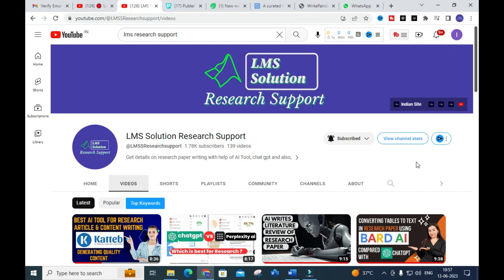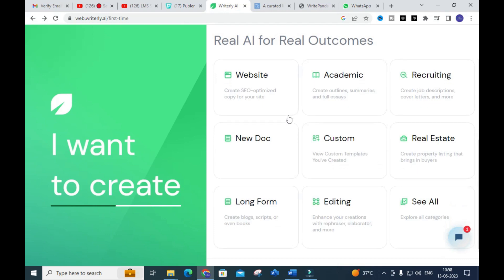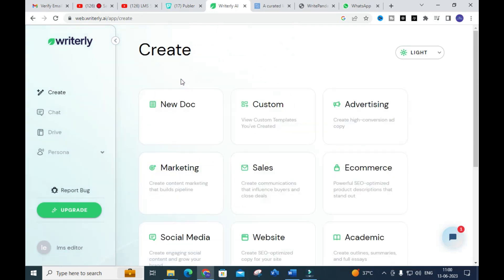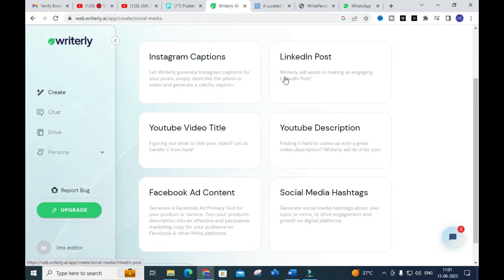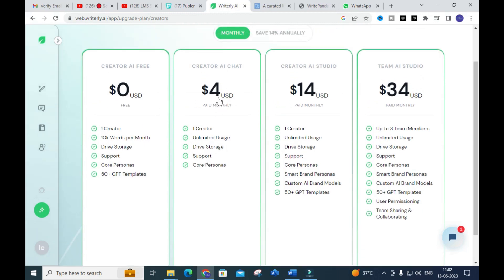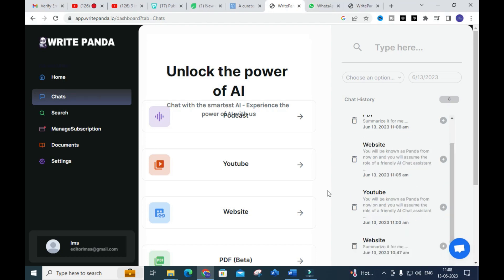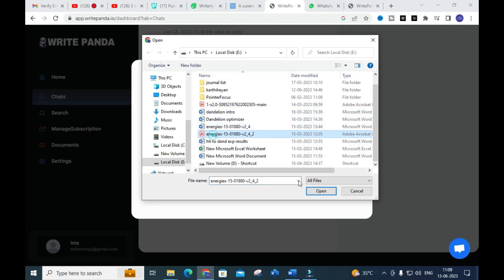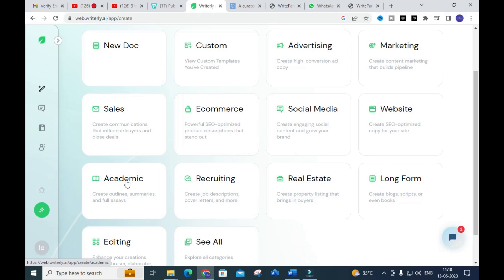Important AI Tool for Content Writing | Writerly AI | Writepanda AI | AI Tool for Research support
LMS AI Monthly Plan : Rs.99 / $1.2
LMS AI Quarterly Plan : Rs.199 / $2.4
LMS AI Half-Yearly Plan : Rs. 499 / $6
LMS AI Yearly Plan: Rs.999 / $12

Pricing:
1. Plagiarism checking Up to 50 pages - ₹49
2. Plagiarism checking more than 51 to 100 pages - ₹99
3. Plagiarism checking more than 101 to 150 pages - ₹149
4. Plagiarism checking more than 151 to 200 pages - ₹199
5. Plagiarism checking more than 201 to 300 pages - ₹249

Get a 10% discount for each friend you refer Official Website for LMS Solution Research Support Important AI Tool for Content Writing | Writerly AI | Writepanda AI | AI Tool for Research support

1. MATLAB modelling of Solar PV cell and Solar PV Array Using a mathematical equation.
2. How to find I-V and PV Characteristics of the modelled solar PV array in MATLAB.
3. MATLAB Implementation of Maximum Powerpoint Algorithm for solar PV array with a stand-alone system.
4. MATLAB Implementation of solar MPPT charger controller for a solar PV system.
5. MATLAB Implementation of a grid-connected solar PV system.